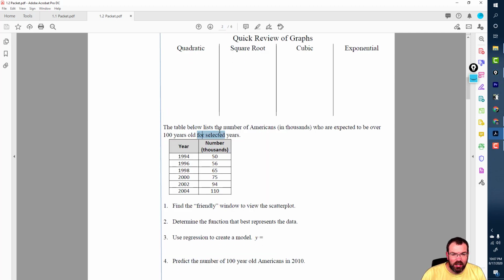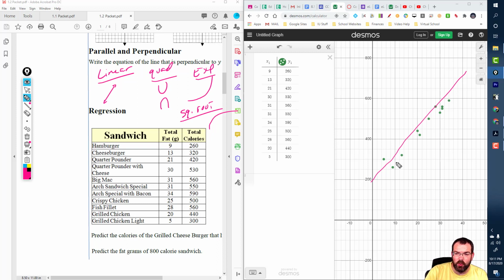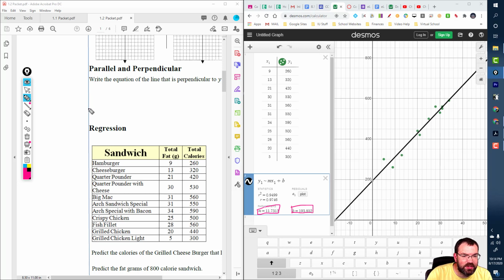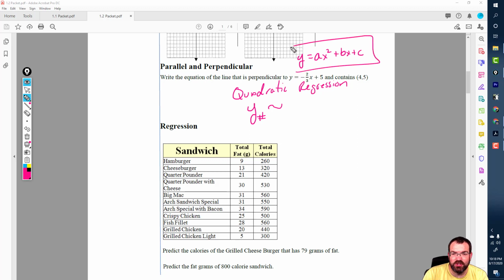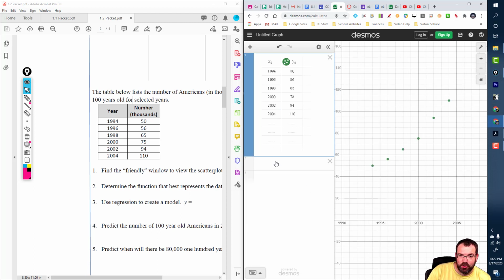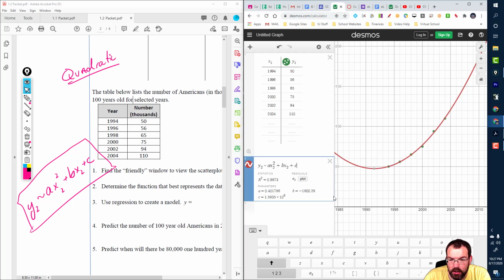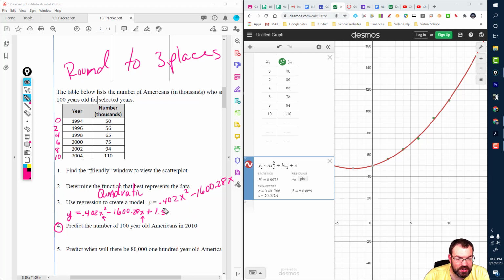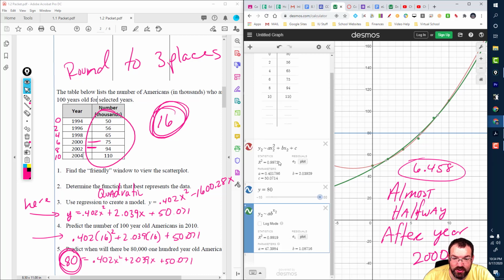1 2 Desmos Lesson